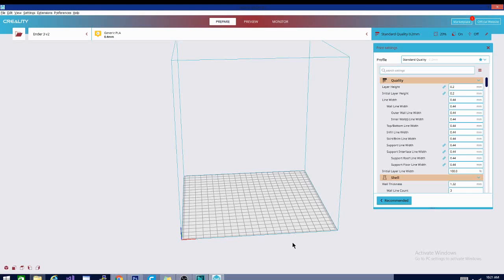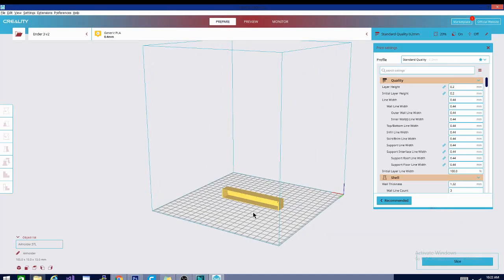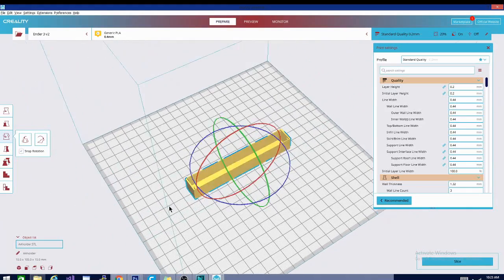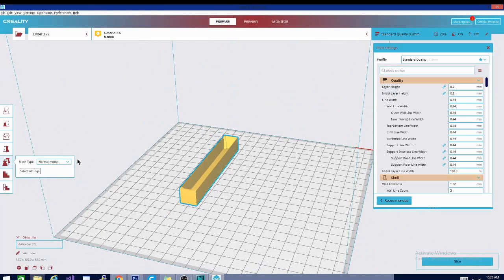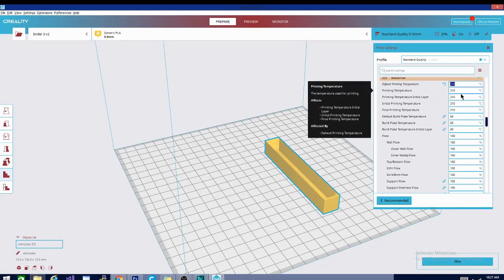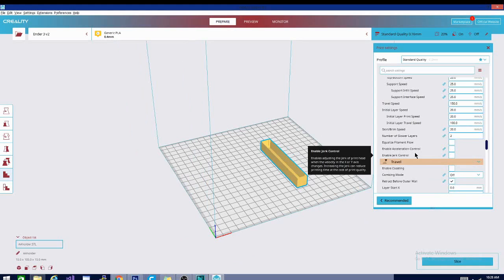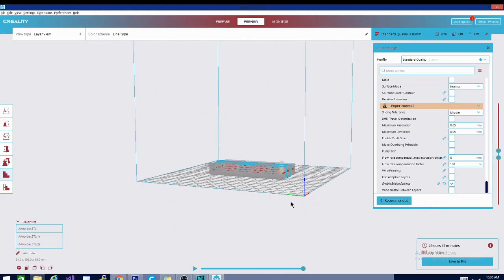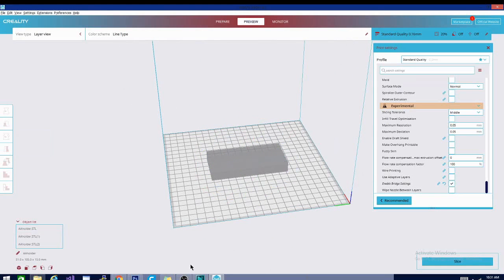Creality Slicer 4.2! 2020 edition! What is it and how to use!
Why not use the slicer that actually came with your printer? well this one came with my ender 3 v2, its crealitys latest version of their in house slicer. its a very well done port of cura, stable version 4.2, while i suggest upgrading to newer cura versions, this is fun to play around with so if you want to see what it does and how to us it, here you go! creality slicer 4.2!

SUPPORT TECHNIVOROUS 3D Printing:

become a channel member for youtube perks!

the Anet A8 Plus:
ANET ET4:
ender 3:
(recommended)
(alternate)
(if you have to have amazon)

Technivorous
902 n Hughes